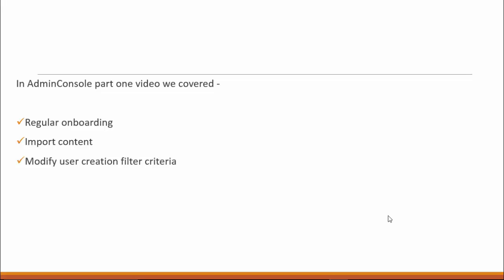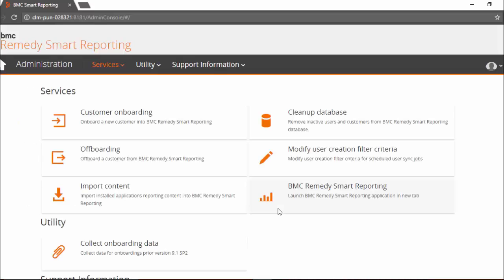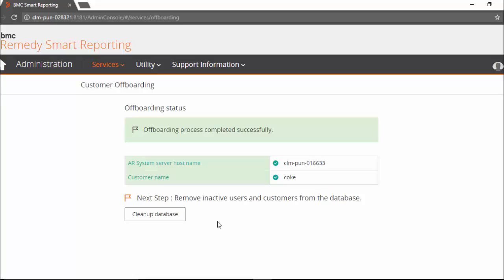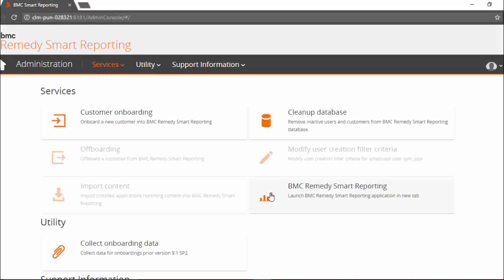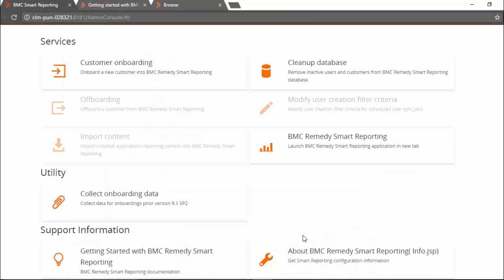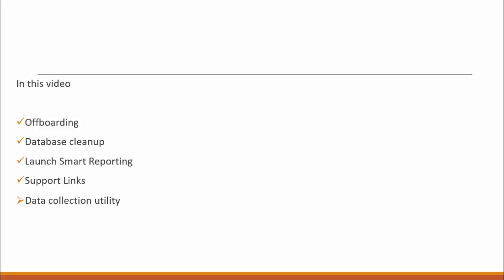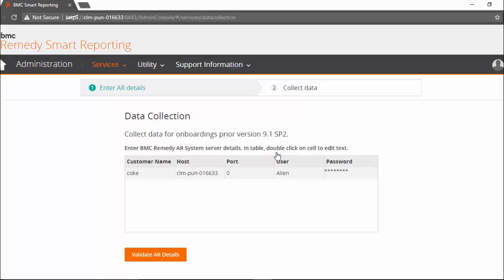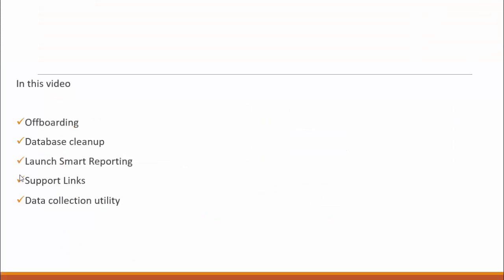BMC Remedy Smart Reporting - Admin console - Part 2 of 2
This video provides an overview of BMC Remedy Smart Reporting admin console. This video is split into 2 parts.
• Part-2: Demonstrates the following features:
o Offboarding
o Database cleanup
o Launching BMC Remedy Smart Reporting
o Support links
o Data collection utility

• Part-1: Demonstrates the following features:
o Regular onboarding
o Import content
o Modify user creation filter criteria